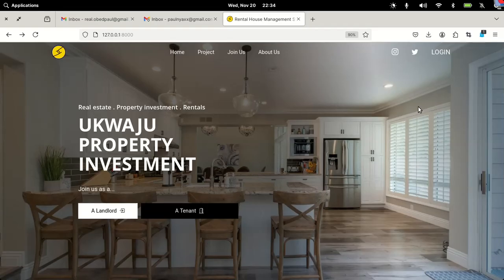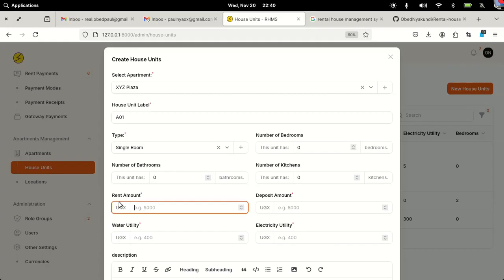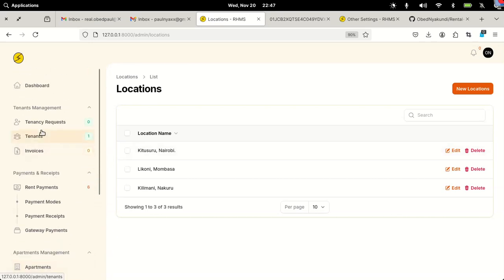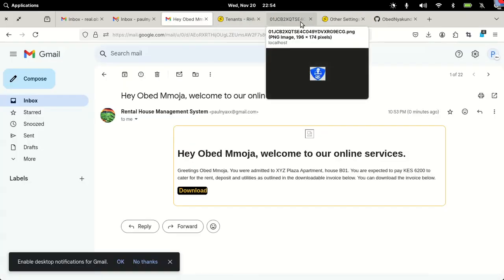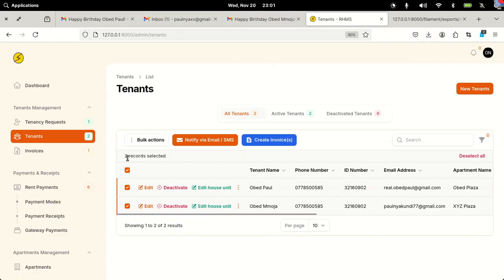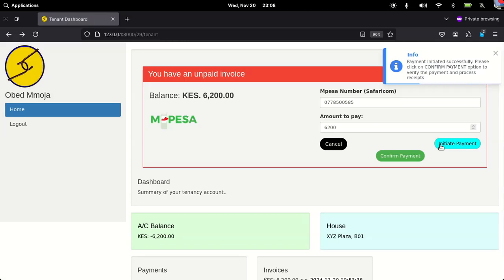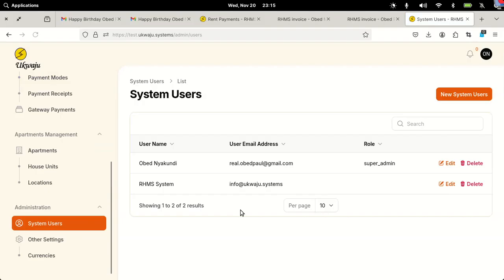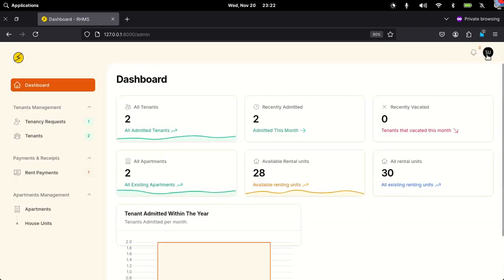2025's Top Rental Property Management Software: Invoicing | Payment | Responsive Dashboard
RHMS is, without doubt Kenya's leading software for property management. Our free version is in use in over 50+ known  sites in Kenya and several others within East Africa, India etc.

The popularity of the early free version motivated us to develop the premium version (herein).

This version has a seamless incorporation of accounting, roles sharing, marketing and records management. It is our believe that those who use our system will find it fun to use as we did when developing it.

Cheers!
Obed Paul.